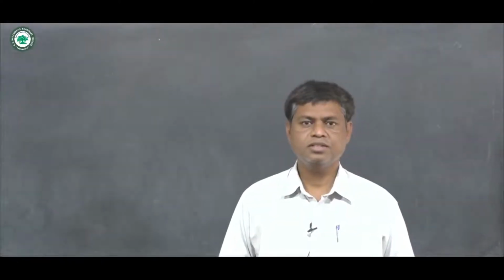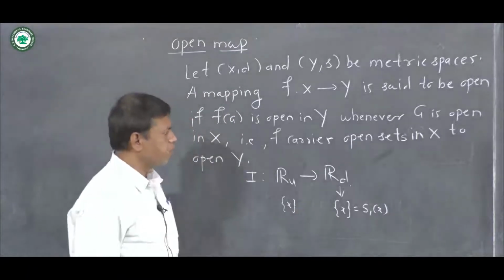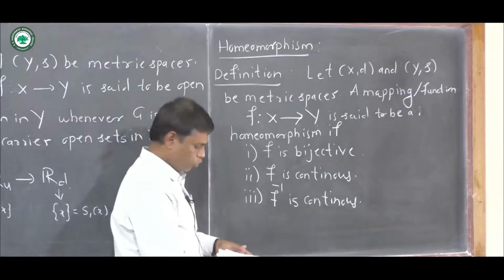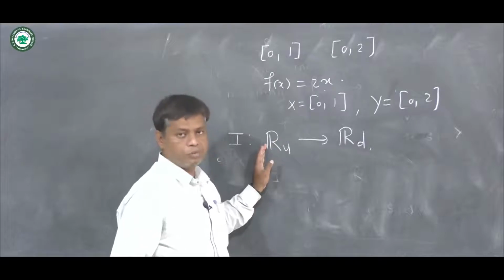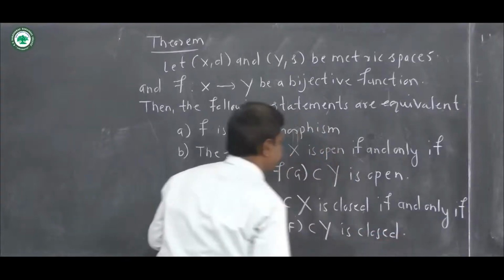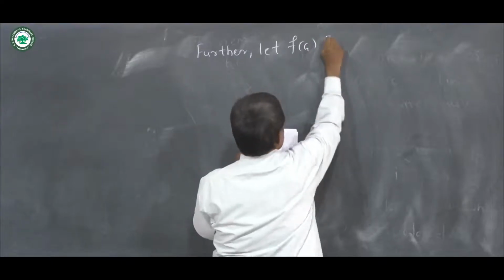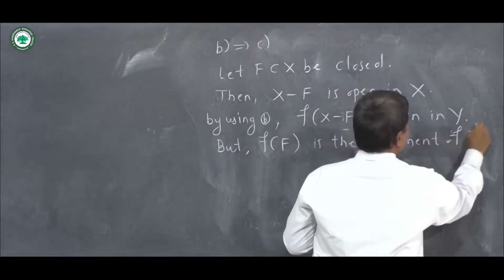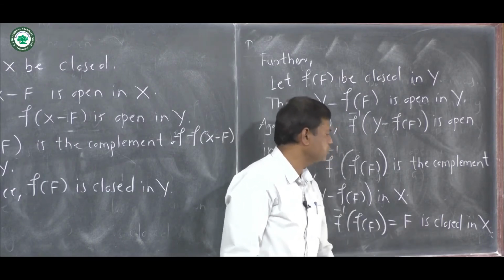T.Y.B.Sc.(Maths) || Topic: Open Map || By Prof. Japtap R.R.